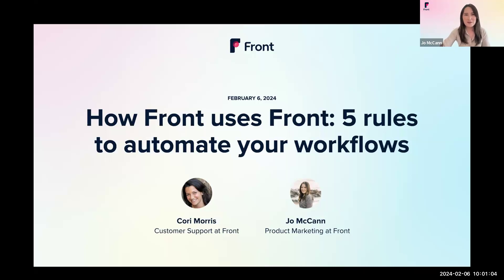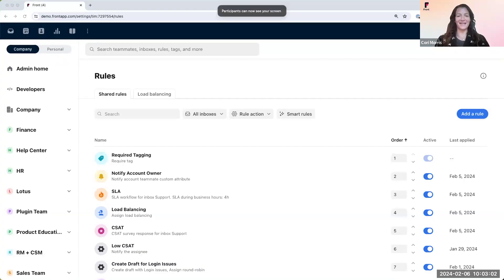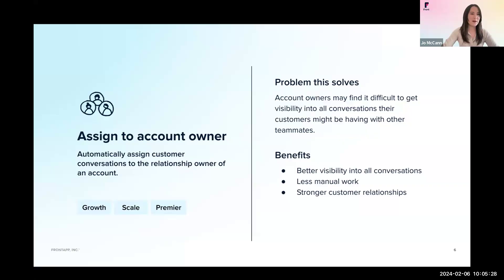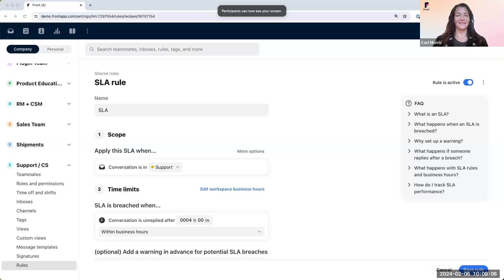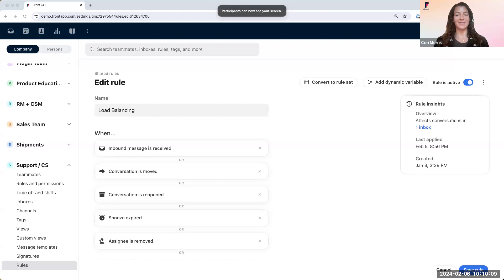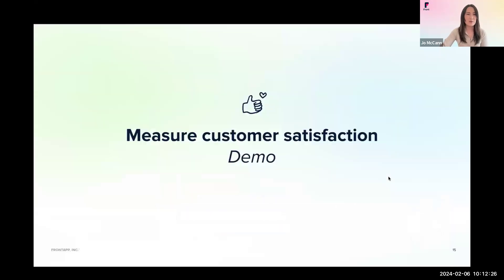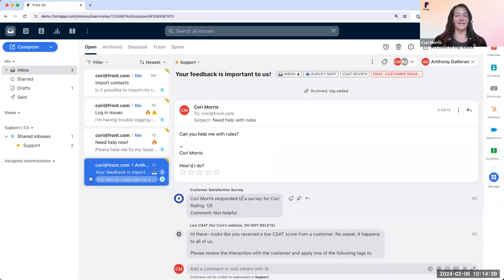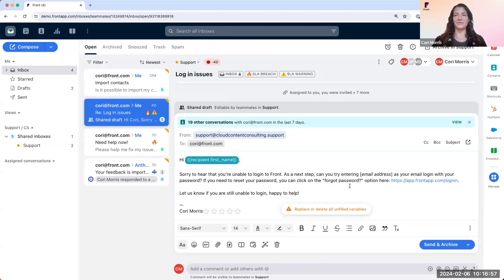How Front uses Front: 5 rules to automate your workflows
The newest improvements to Front’s rules are making it easier than ever for customer support teams to maximize productivity and delight their customers.

Learn how Front’s support team automates their workflows to maintain a 100% resolution rate and an average 98%+ CSAT score.

In this webinar, you’ll learn how to build rules to:
--Ensure all messages are categorized correctly with required tagging
--Automatically distribute your team’s workload with load balancing
--Maintain a high standard for response times with reply time goals
--Better understand customer satisfaction with automatic CSAT surveys